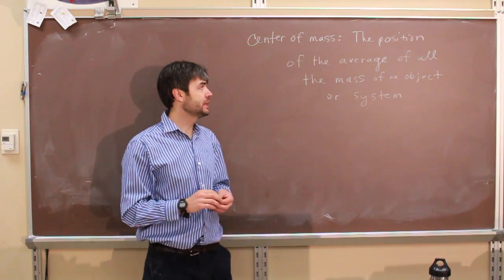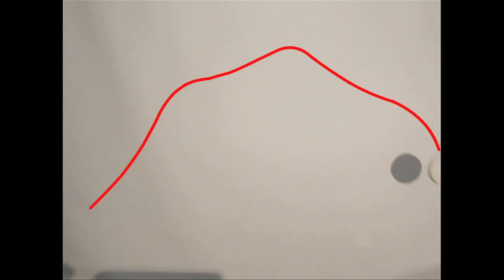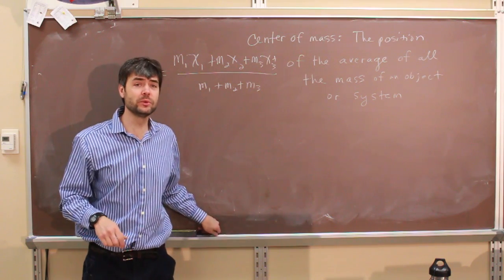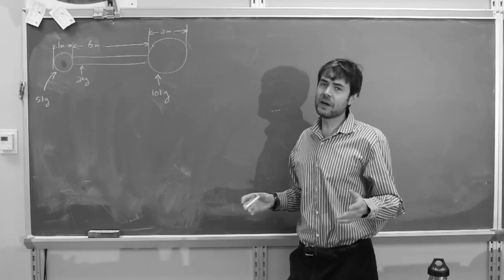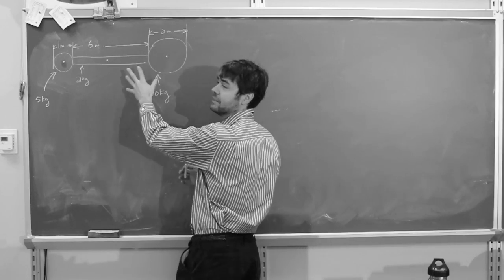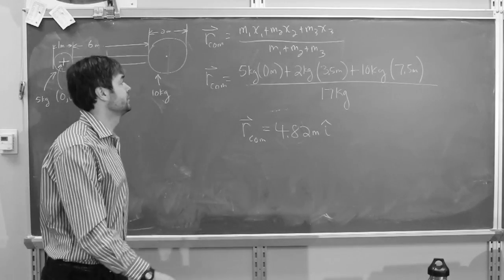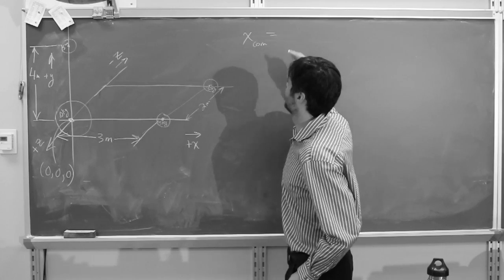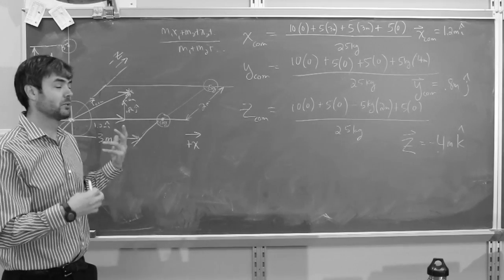Center of Mass for physics students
An educational video about center of mass